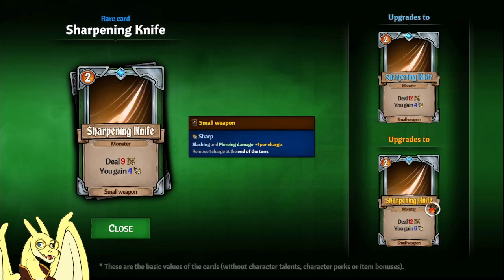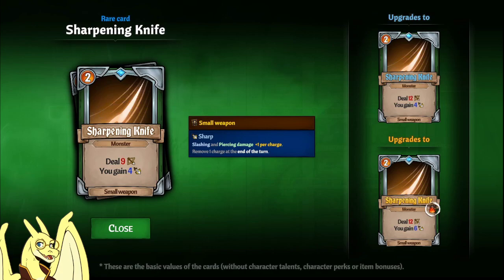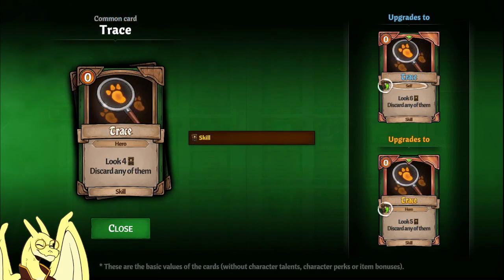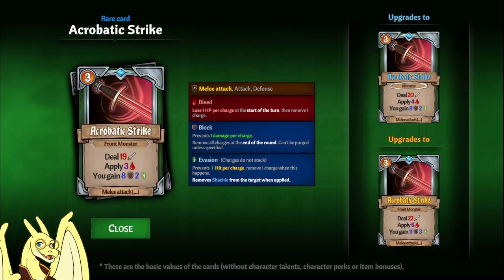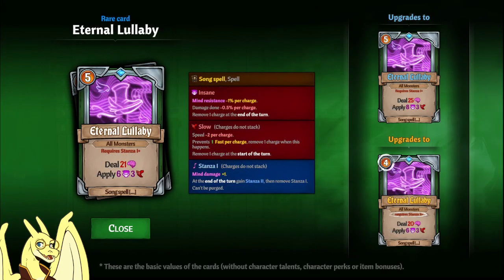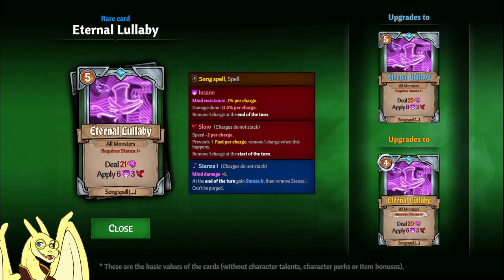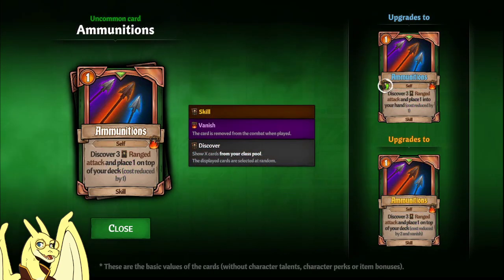Top 5 Underrated Scout Cards in Across the Obelisk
Now here's the scout version of this series of videos! There are a few more underrated Scout cards out there like Richochet or even Feint but these are the 5 I chose! Some again are based on players that don't already min/max their runs and might consider running in the future.

Chapters :

0:00 Intro
0:28 Sharpening Knife
0:58 Trace
1:39 Acrobatic Strike
2:21 Eternal Lullaby
3:07 Ammunitions